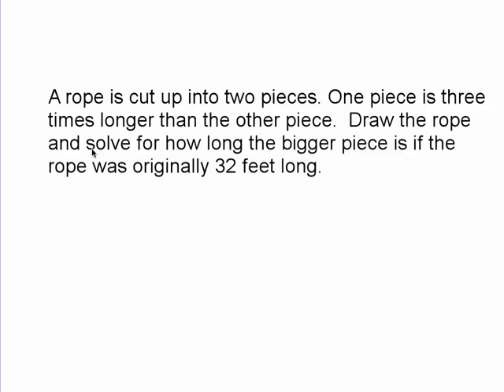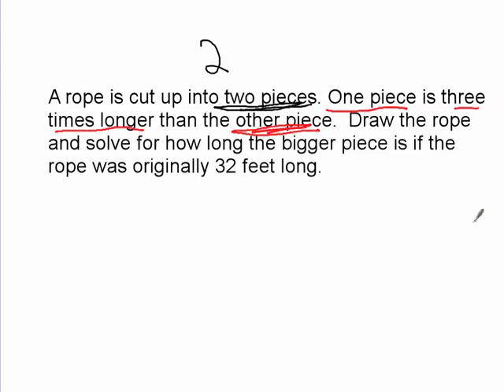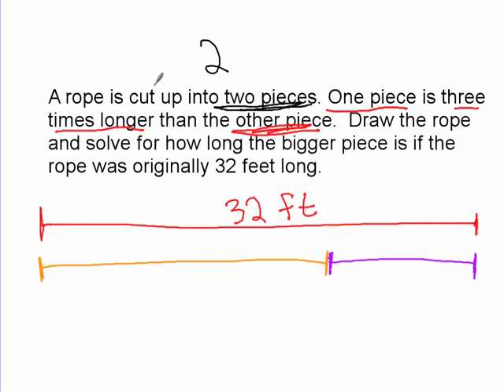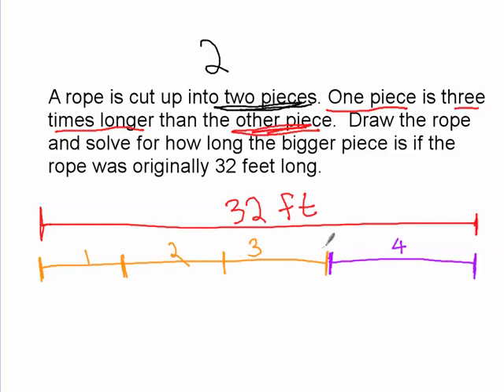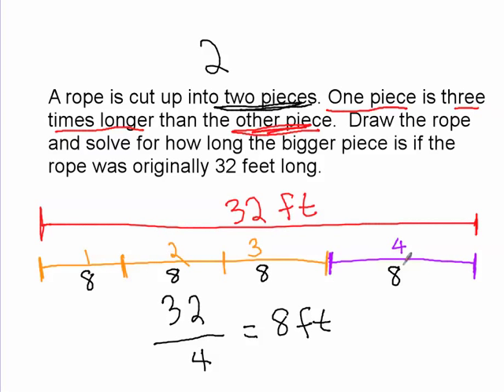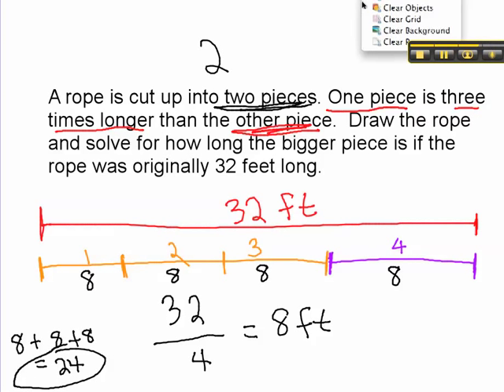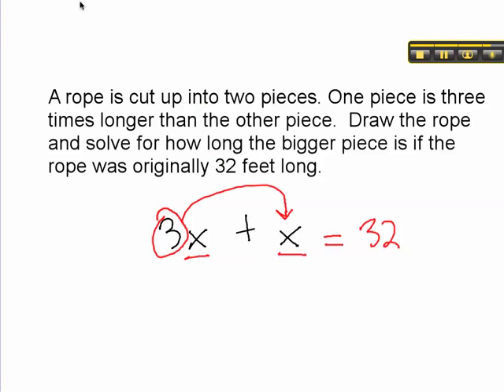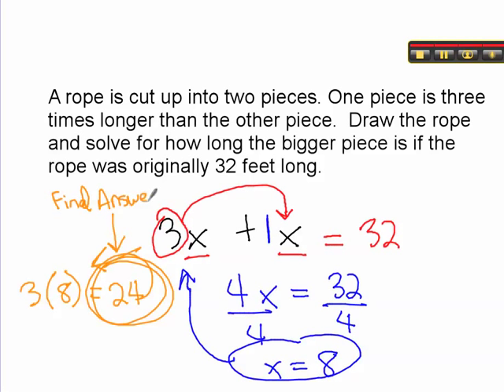Rope Problem (Algebra)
This video shows how to solve a rope problem that algebra teachers often ask on tests.  Usually the rope is cut up into two or three pieces and you have to find the length of one of the pieces.